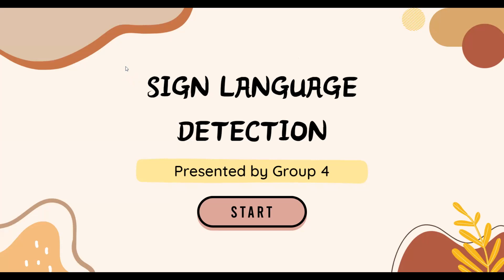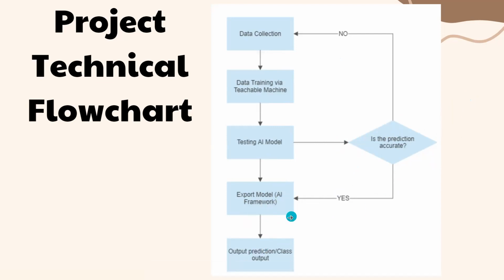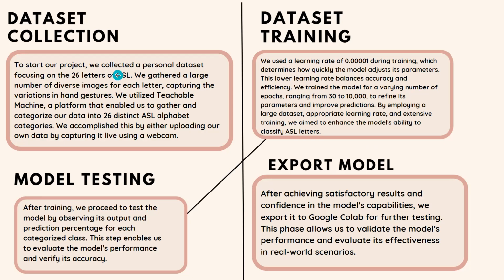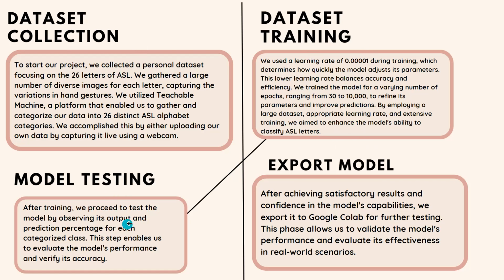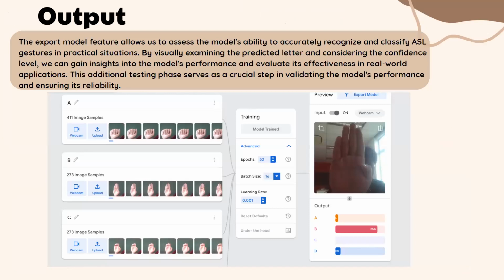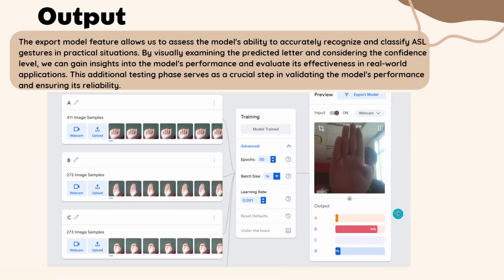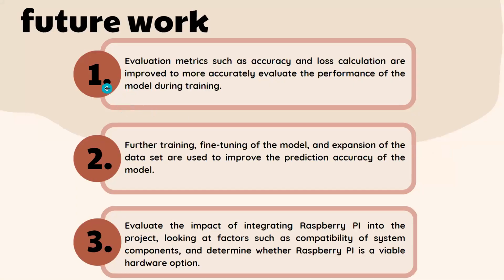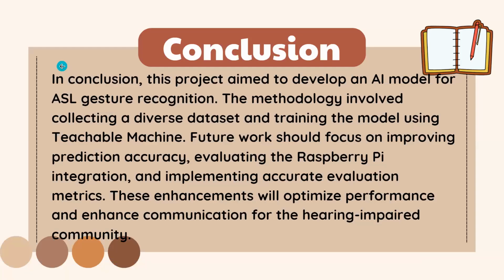AI ASL Project